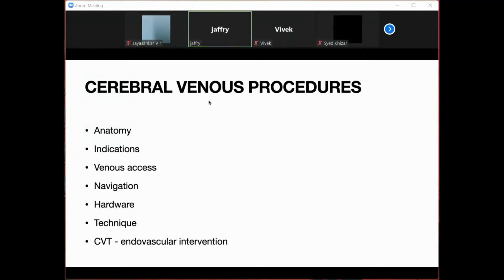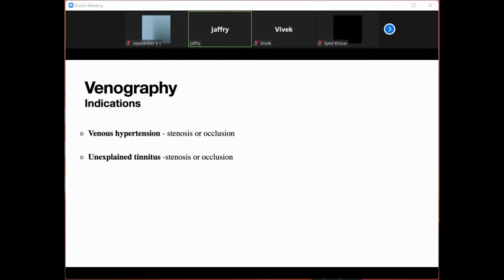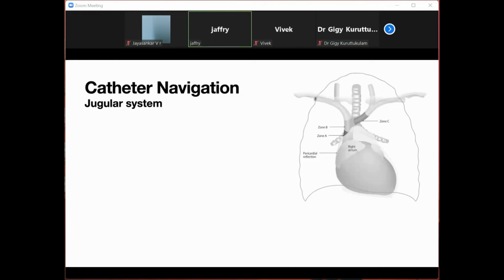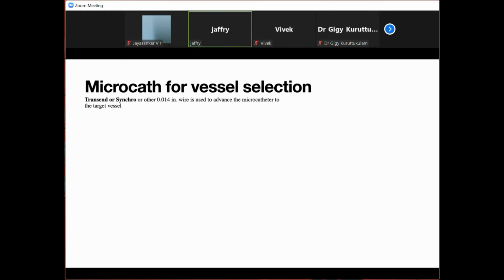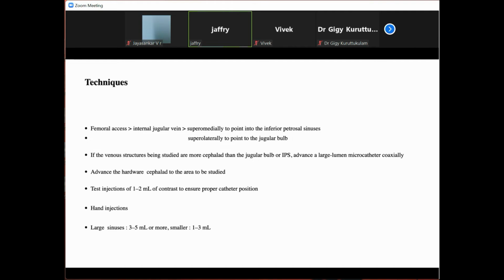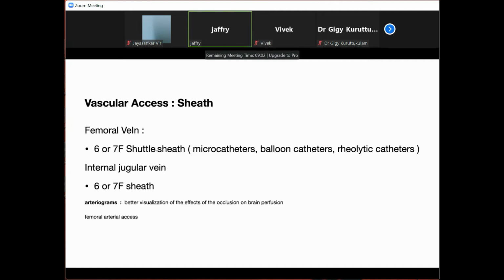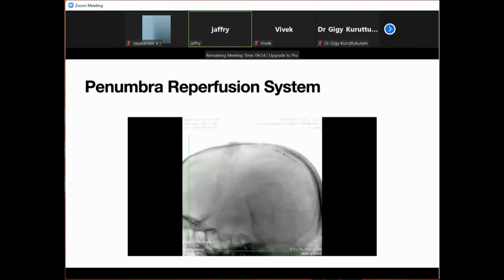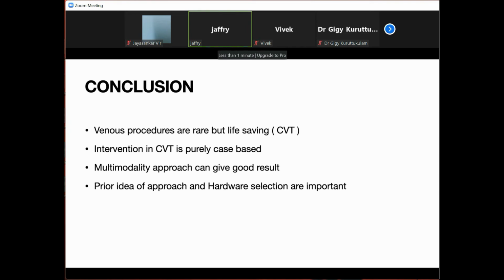Neurovascular clinics - Endovascular approach to venous disorders